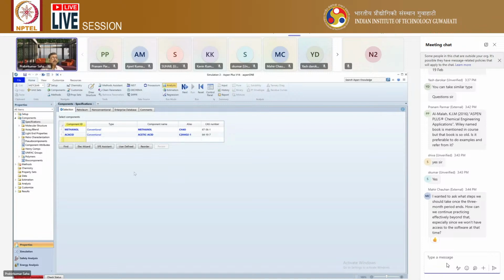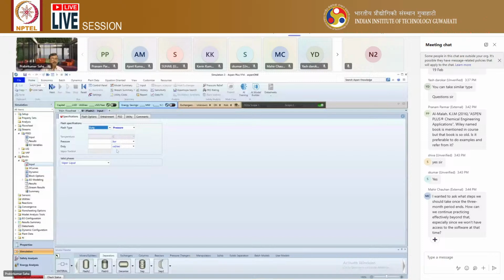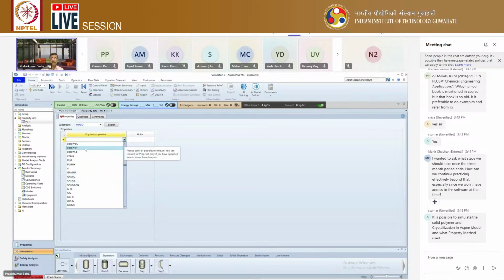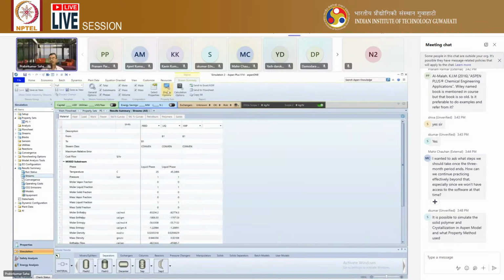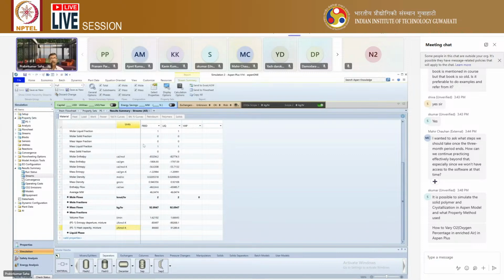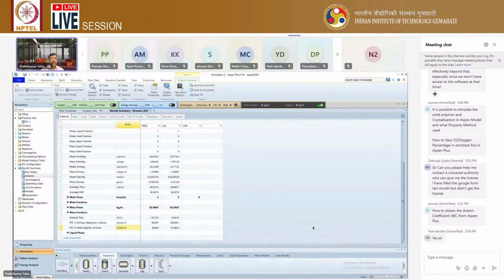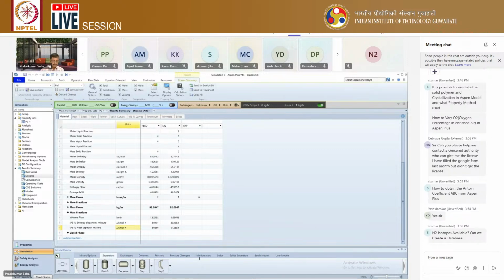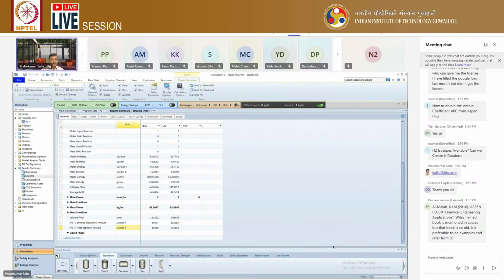Aspen Plus Simulation Software - A Basic Course For Beginners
Prof.Prabirkumar Saha
Dept of Chemical Engineering
IITG